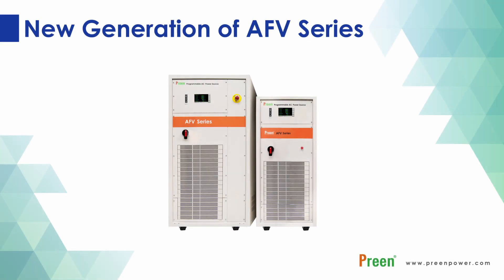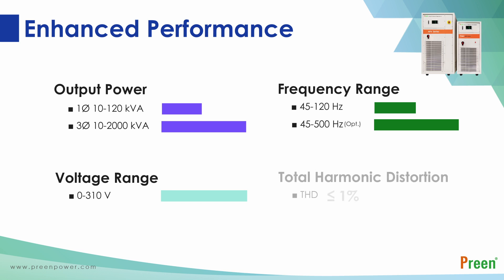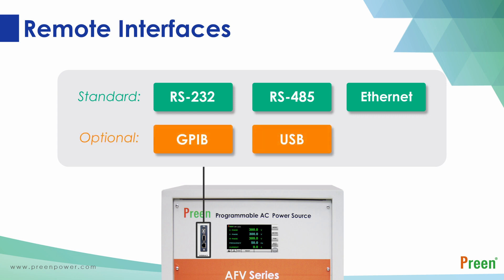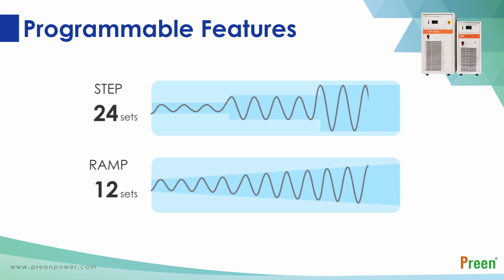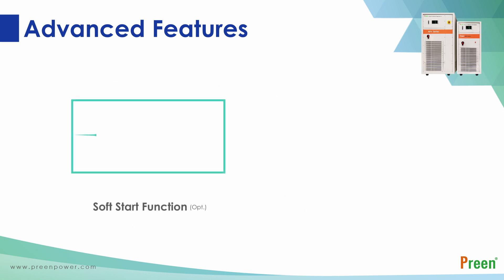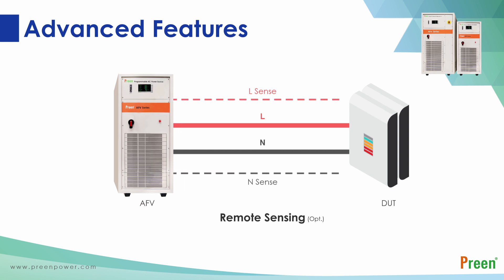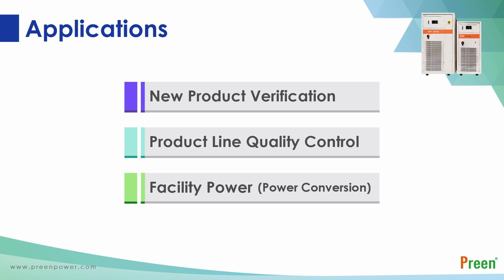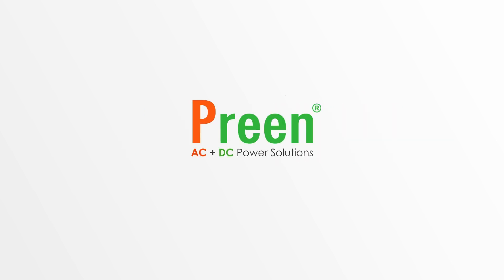New AFV series High Power Programmable AC Power Source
Preen’s new generation of AFV series high power programmable is aiming to provide solution for high power test application. All the models are capable of delivering pure sine wave with high output power, low distortion, high stability, advanced programmable function and remote control features. These advantages not only suit for R&D and QA in manufacturing, but also meet the standard of industries such as home appliances, electric motors, medical equipment, EV and lighting.